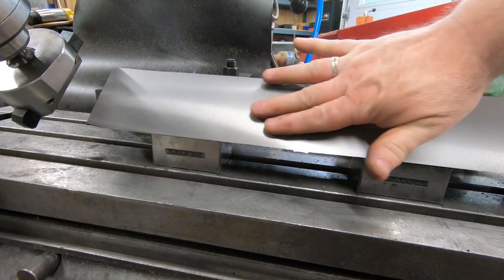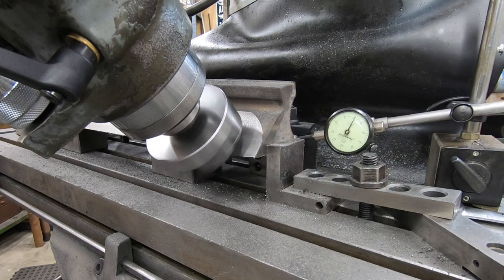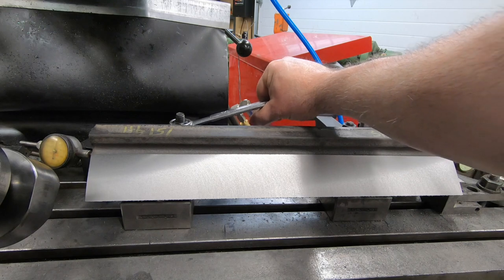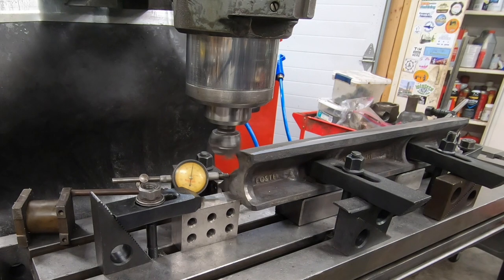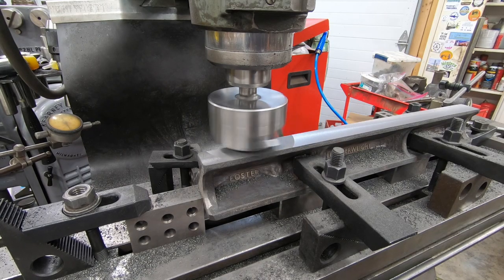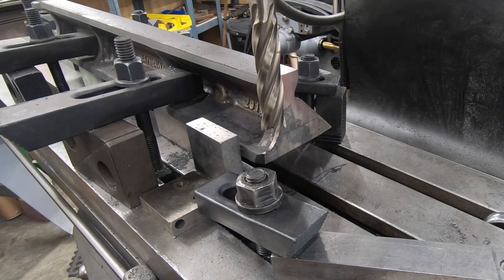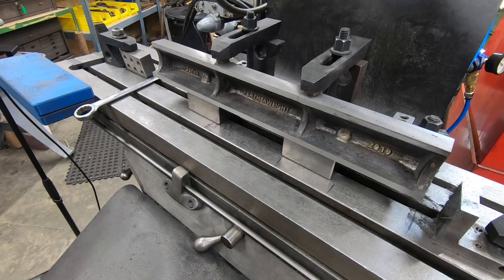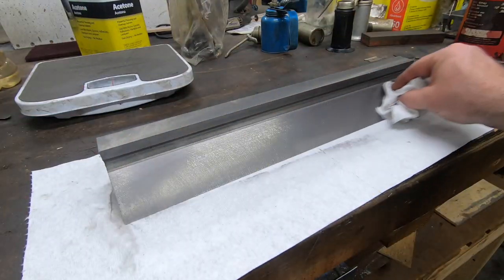Machining a Cast Iron Straight Edge - Part 2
I try to be constantly working on learning new skills, and one that I have been wanting to learn is machine way scraping, a skill I plan to use when I rebuild my 1960 13" South Bend Lathe. There are a bunch of new tools I will need to accomplish this, and a straight edge is one of them. I picked up this 18" prism straight edge as a raw casting from Denis Foster. The first step in preparing this raw casting to become a useful tool is to machine all of the necessary surfaces.